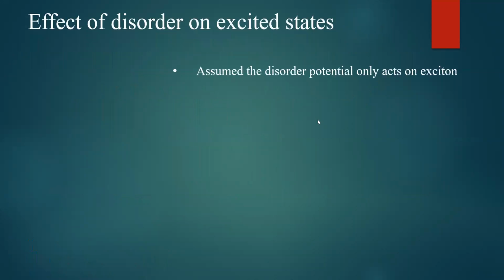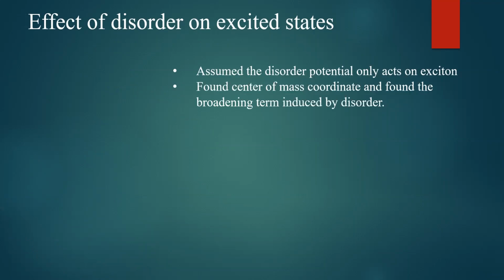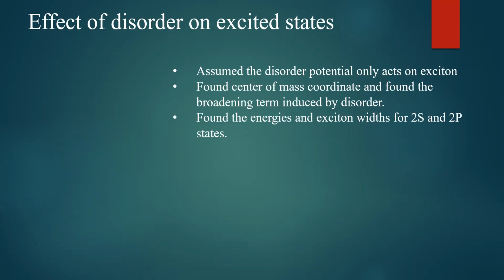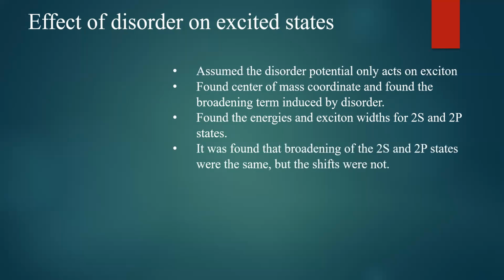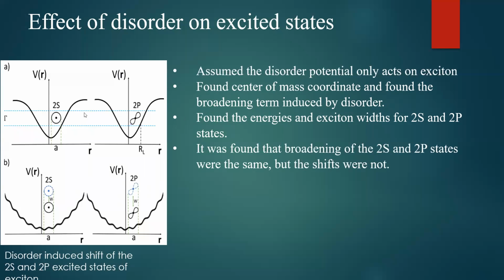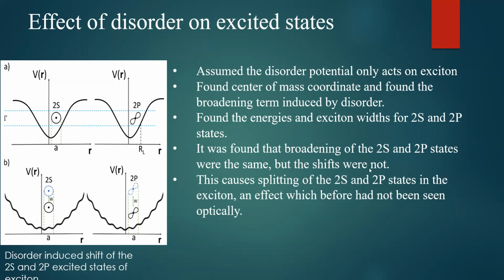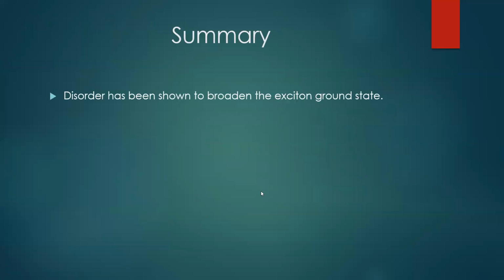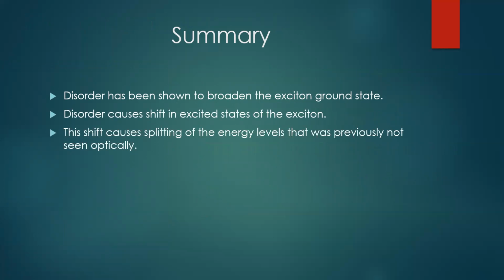Putnam, R Swigart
Summer 2021 Swigart Award recipient. Presentation completed as a project for the Fall 2021 Professional Development Course, Physics and Astronomy Graduate Studies Program.